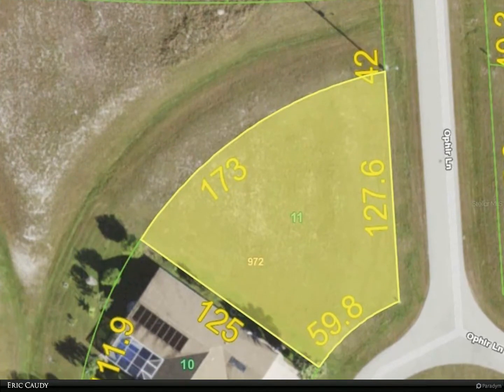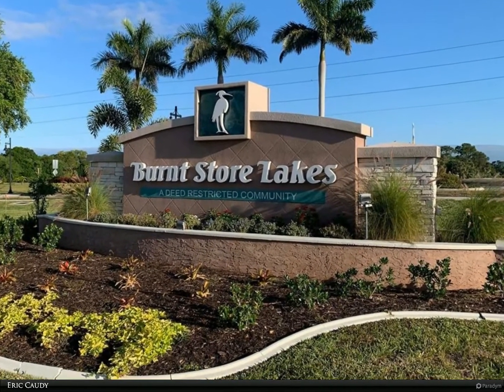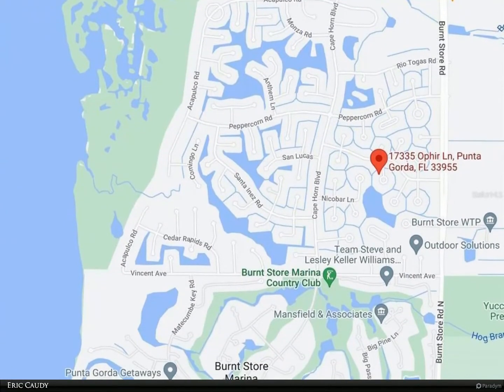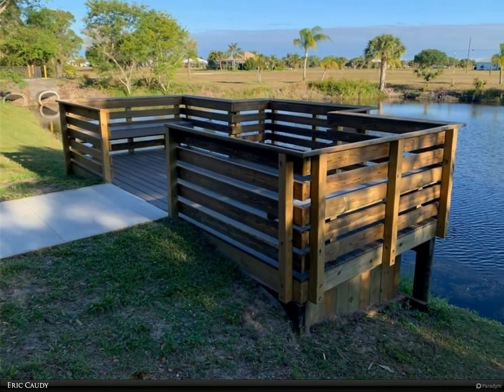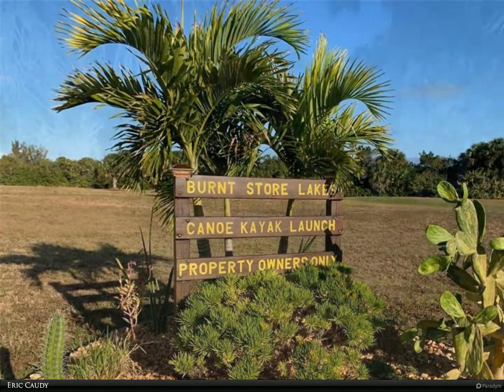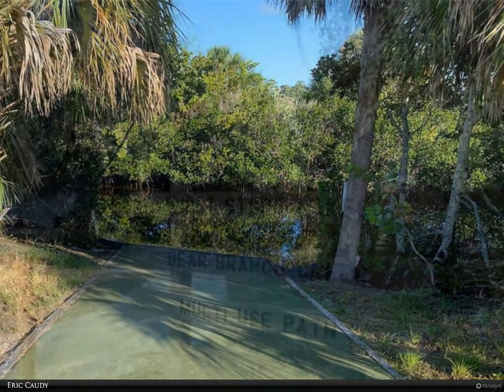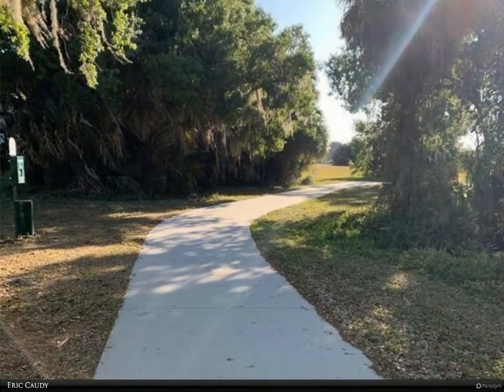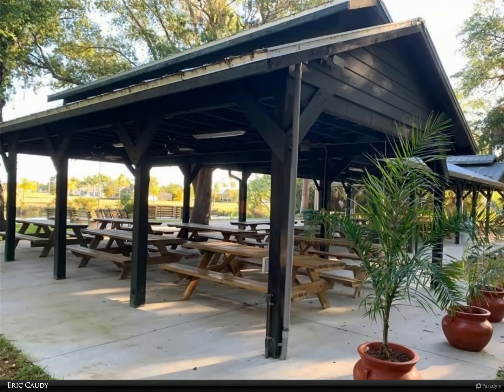Berkshire Hathaway HomeServices Florida Realty - 17335 OPHIR LANE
$45,000, MLS# C7462118

Nice buildable over-sized cul de sac lot in Burnt Store Lakes! Burnt Store Lakes is a quiet, deed restricted community in a fast growing section south of beautiful Punta Gorda. Situated right next to Burnt Store Marina where Burnt Store Lakes residents also get to enjoy the Marina's golf, tennis, pickleball, fitness facility, executive golf course, 2 restaurants and a marina to store your boat! Burnt Store Lakes is prized for its nature preserves to enjoy the wildlife, well maintained freshwater lakes, a canoe/ kayak launch that puts you right into Charlotte Harbor, and beautiful sunsets. Conveniently located right off Burnt Store Road minutes from historic Punta Gorda. Fort Myers and the Punta Gorda airport are minutes away. You'll also get to enjoy the many activities in Punta Gorda such as boating, fishing, golfing, biking, walking trails, shopping and restaurants. You have to see this neighborhood to appreciate the amenities!

Eric Caudy
Berkshire Hathaway HomeServices Florida Realty